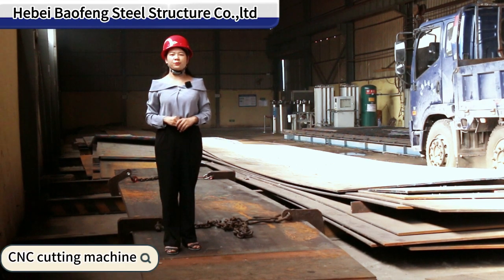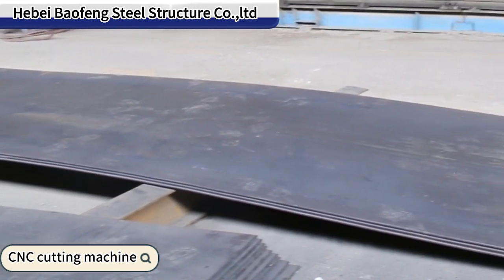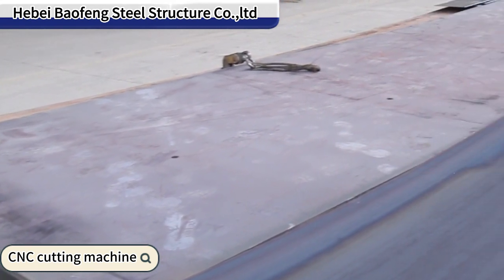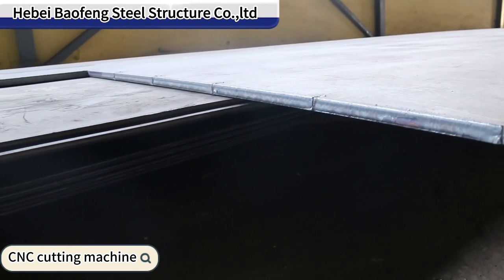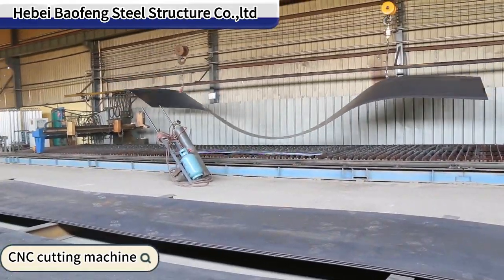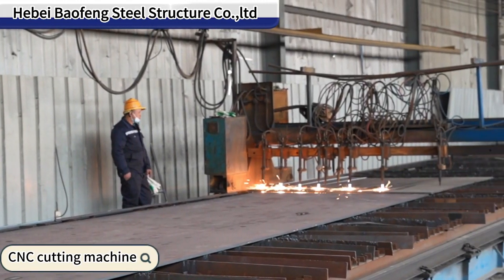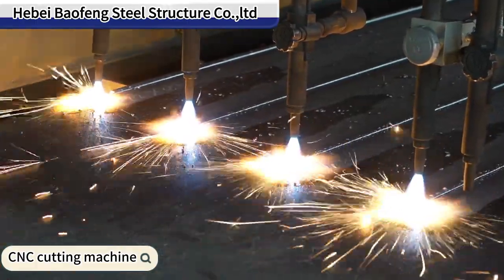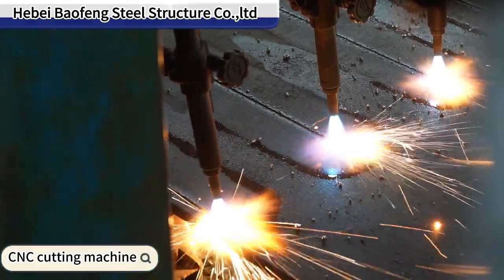welcome to take tour our factory- part 2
Hebei Baofeng Steel Structure Co.,ltd ( a direct manufacturer) from China,our company with over 16 years manufacturing and exporting experiences.